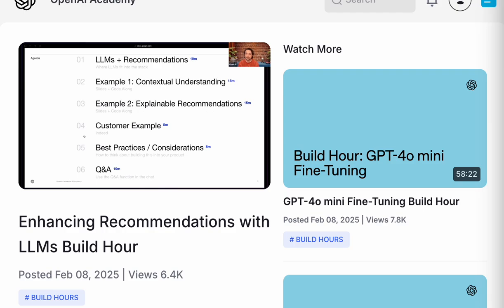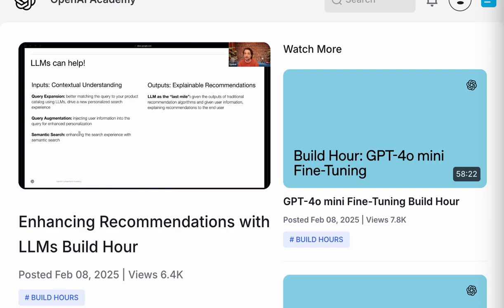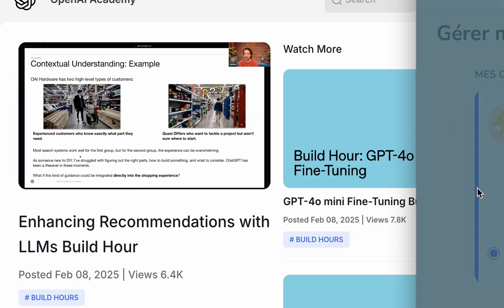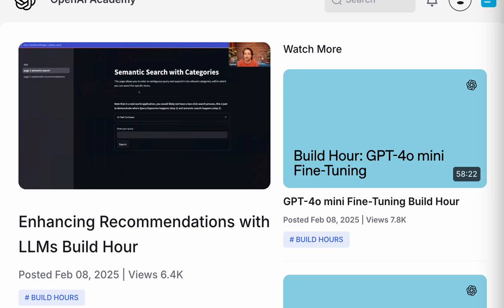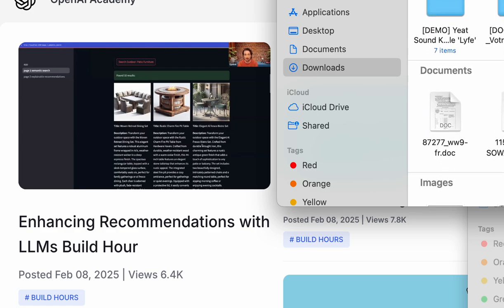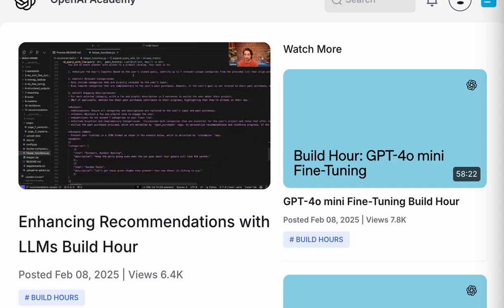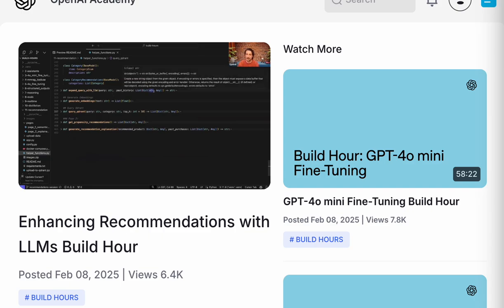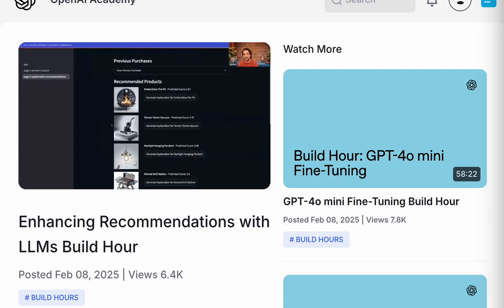nhacing part 1 llm